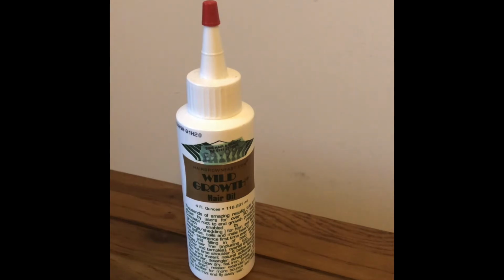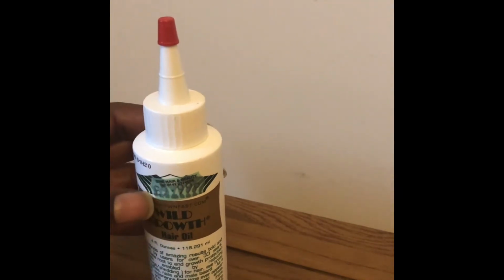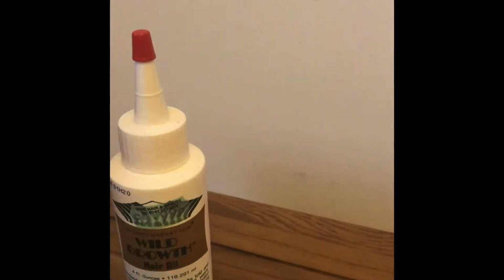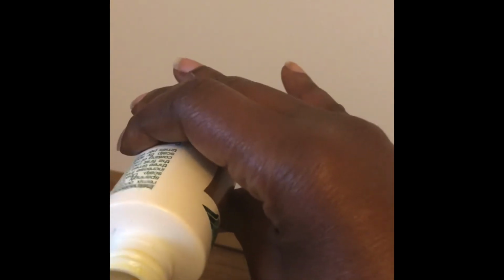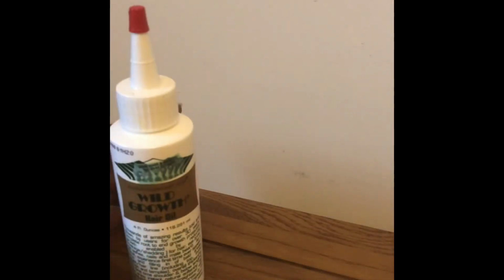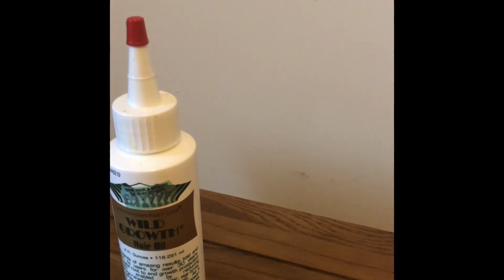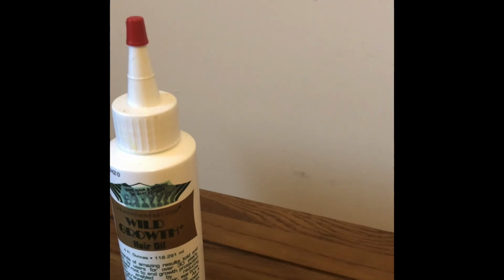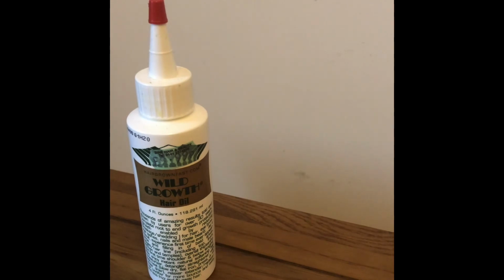*HAIR PRODUCT REVIEW* : Wild Growth Hair Oil Review | My Honest Opinion | Natural Type 4C Hair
Hello lovelies. In this video I share my thoughts about the Wild Growth Hair Oil that I’ve been using as part of my natural hair regimen.

Wild Growth Hair Oil Ingredients as listed on the bottle:
• Oils Coconut
• Olive oil
• Jojoba
• Rice bran
• Cocoa (butter)
• Acerola
• Pomegranate
• Rosehip
• Pumpkin seed
• Extracts of Mushroom
• Chick Pea
• Lentil
• Cocoa Mass
• Sesame seed
• Essential oils of Clary Sage, Eucalyptus, Frankincense, Geranium, Grapefruit,Lavender and Peppermint

Videos mentioned in this video which you may want to watch to get the full picture: